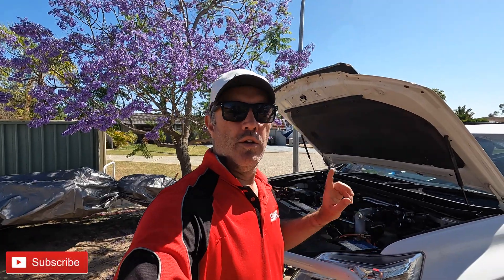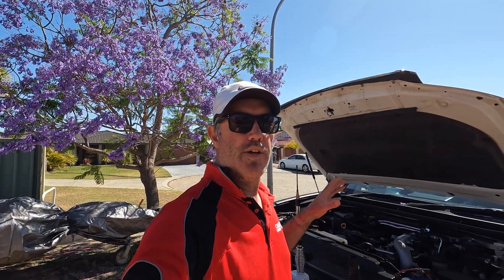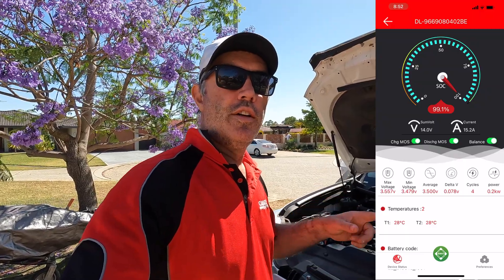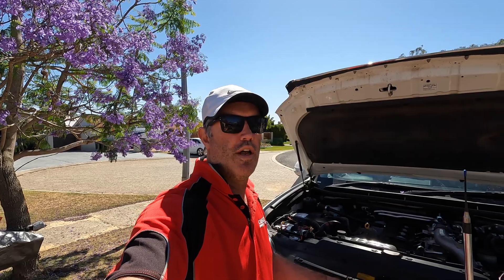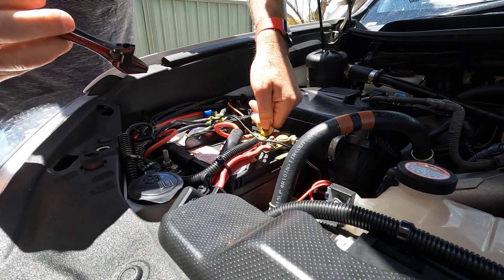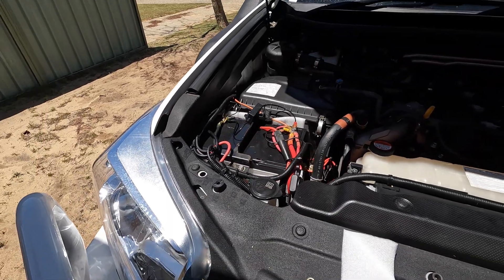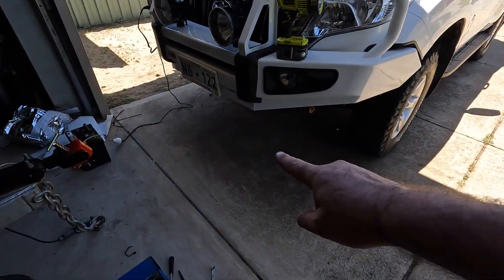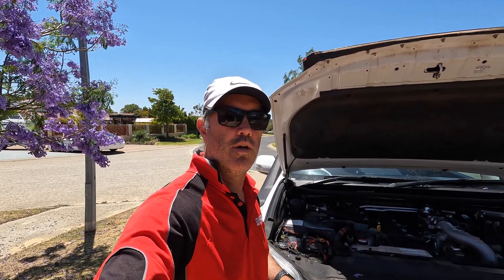Under Bonnet (Hood) LiFePO4 Lithium Battery - A Game Changer, or was it?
This is a video about the start of my journey down the lithium under bonnet second battery road. Its so far been a game changer.

Full 100 AH in the same space as a 85 AH lead acid deep cycle battery.